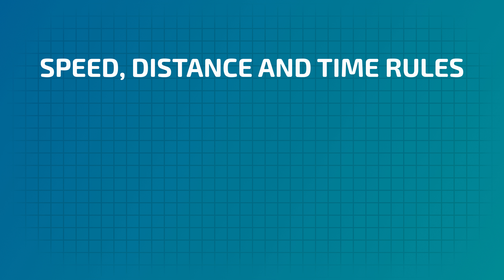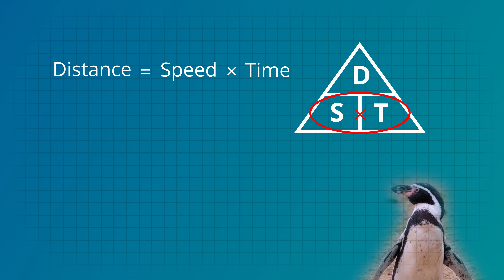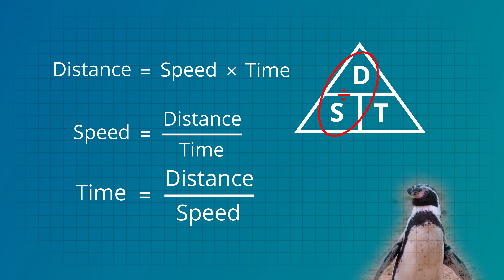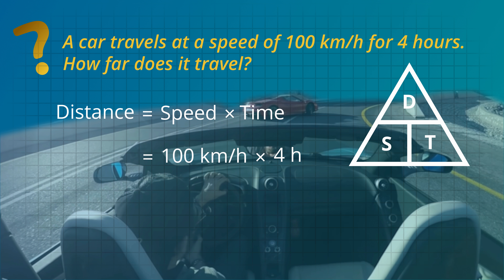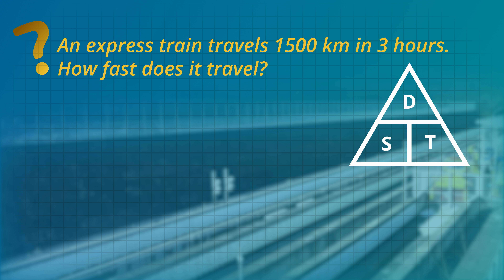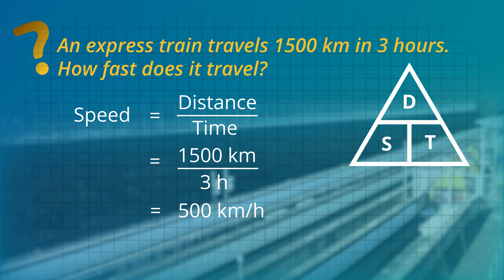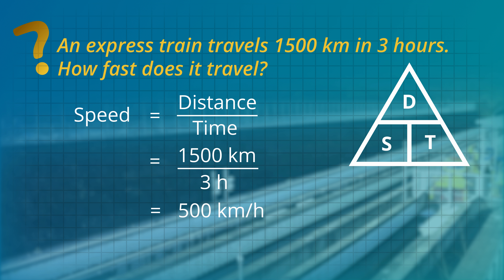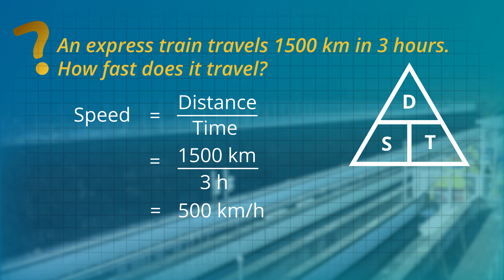The Speed, Distance and Time trick [No Ads]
Time stamps⏰
00:00 Introduction
00:20 DST triangle
01:19 Question 1: Find the distance (fast car)
01:53 Question 2: Find the speed (high speed train)
02:40 Question 3: Find the time (snail)
03:21 Question 4: Find the speed (rattle snake)
03:54 Question 5: Find the time (space shuttle)